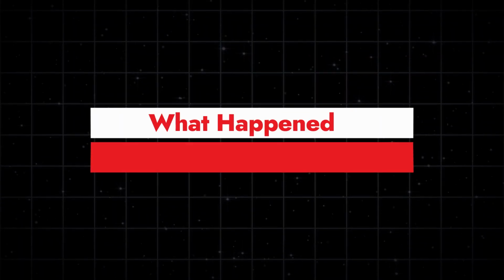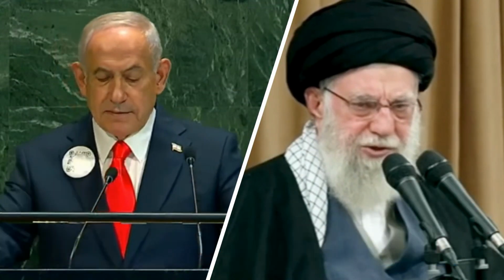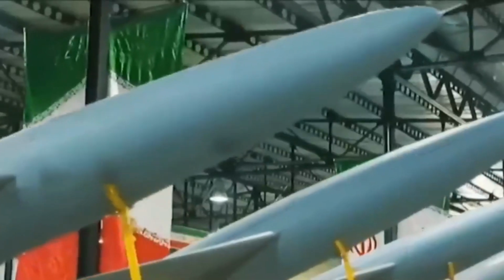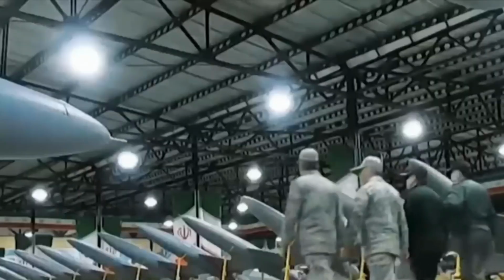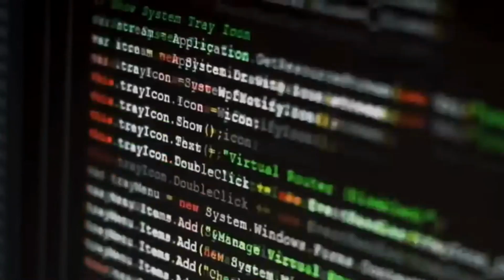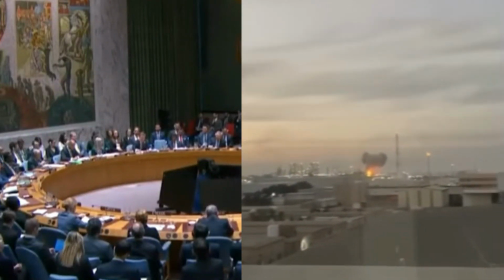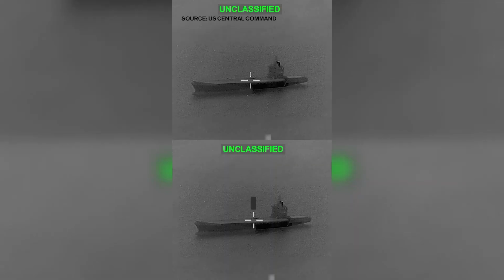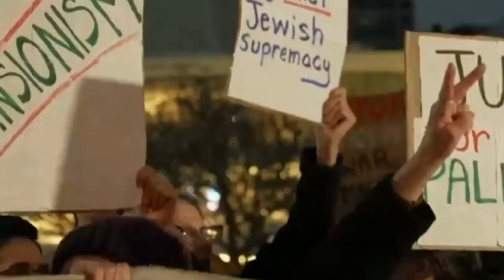Israel Retaliates to Iran Attack | Regional Conflict Spirals Out of Control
Tensions escalate in the Middle East as reports of an ongoing iran war continue to emerge. This video provides the latest iran news, detailing missile strikes and explosions across the region. We cover the complex dynamics of the israel iran situation and its impact on international news, highlighting the growing middle east conflict.